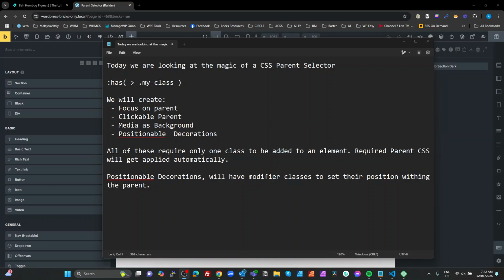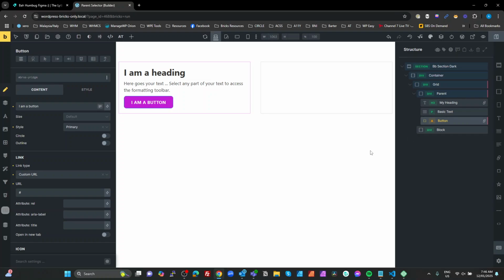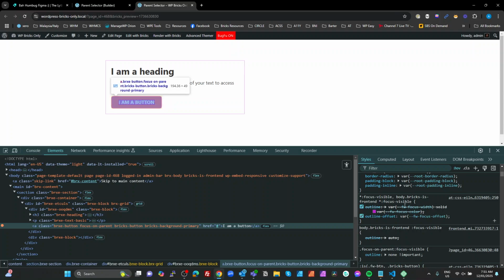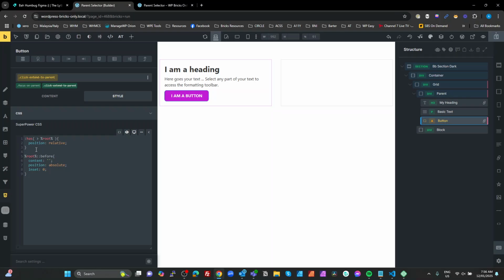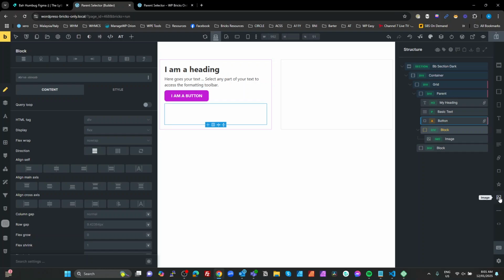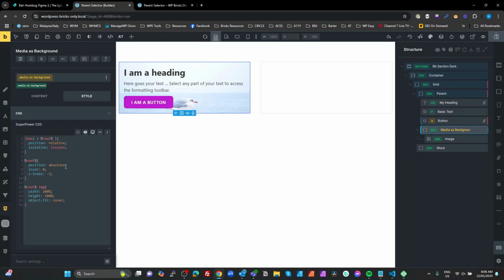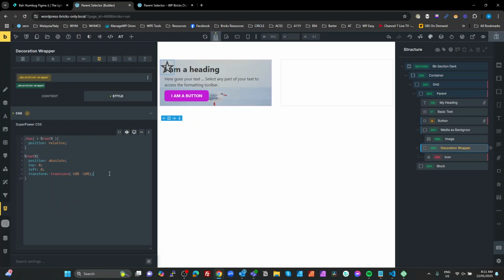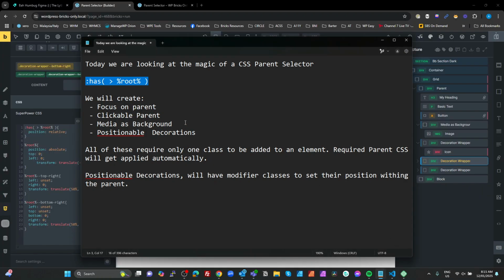CSS Parent Selector with Bricks Builder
In this video I show you how to use a Parent CSS selector to create:
 - Focus on parent
 - Clickable Parent
 - Media as Background
 - Positionable  Decorations

This is done with single CSS Blocks in Bricks, targeting the Parent to set required properties.